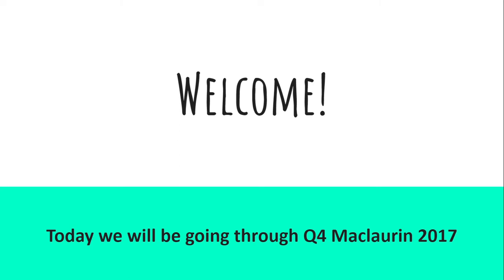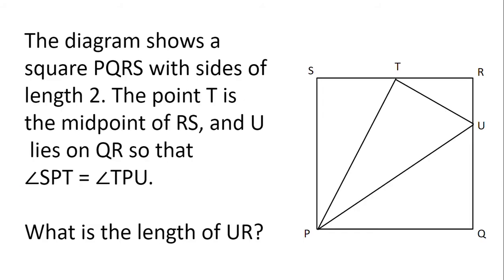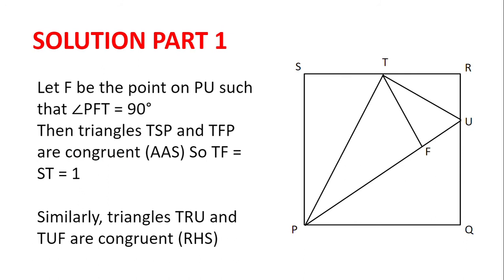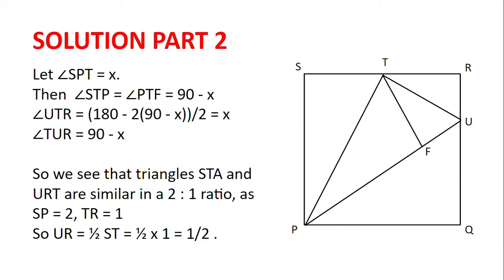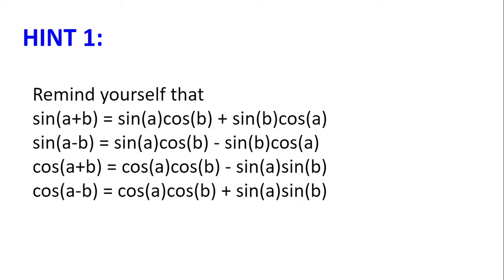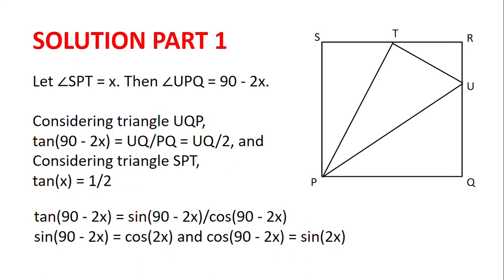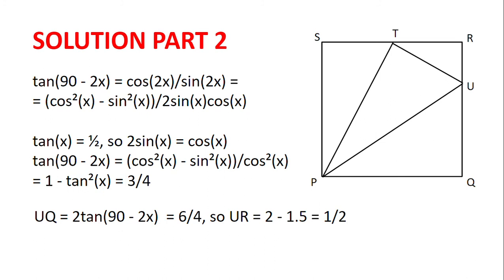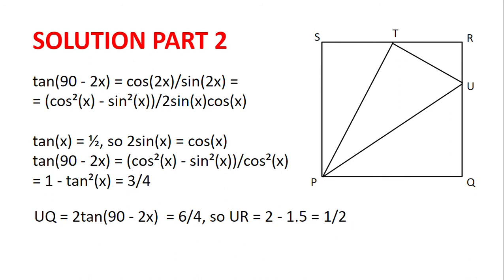UKMT tips 2021 | Maclaurin 2017 Q4 | Geometry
Welcome! This is the final video of the Intermediate Olympiad geometry series, hope you enjoy!
Today we will go through problem 4 of the Maclaurin Olympiad 2017.
As promised, the timestamp for the trigonometric solution is 3:25.